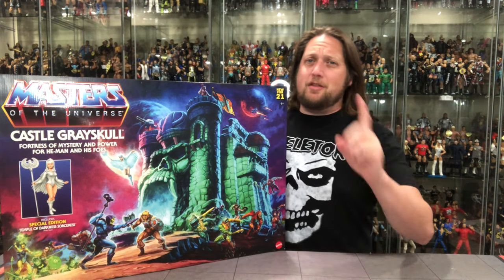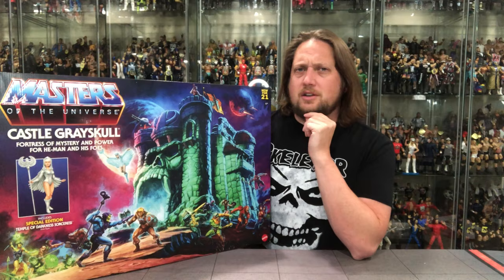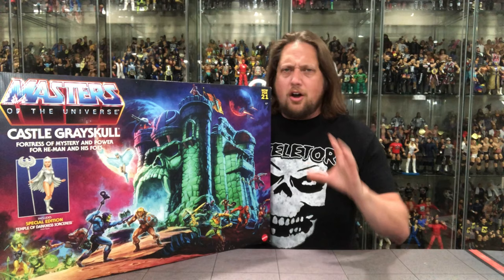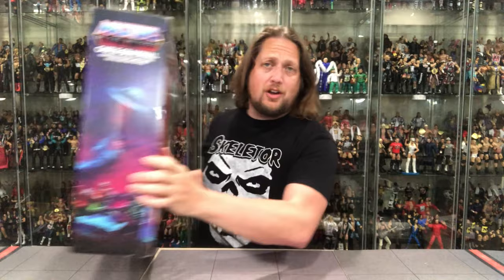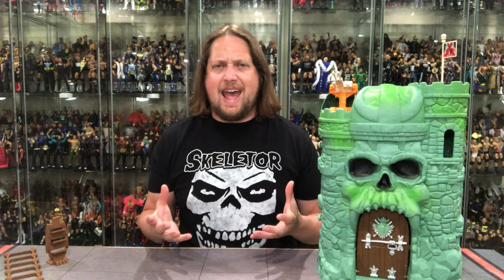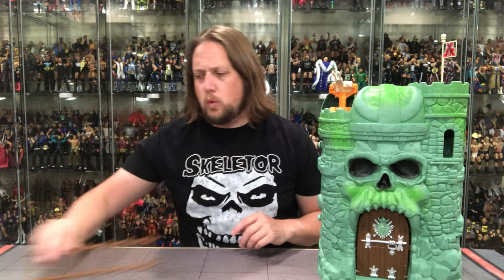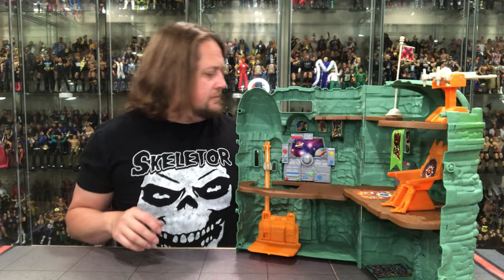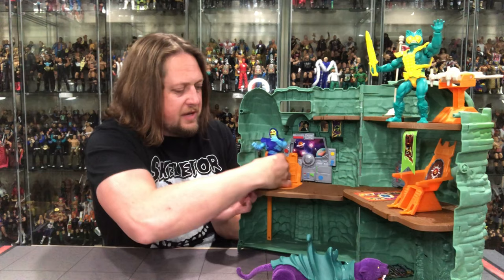Castle Grayskull Masters Of The Universe Unboxing & Review! + A Whole Lot More!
Castle Grayskull Masters Of The Universe Unboxing & Review! + A Whole Lot More!  This is my Citizen Cane